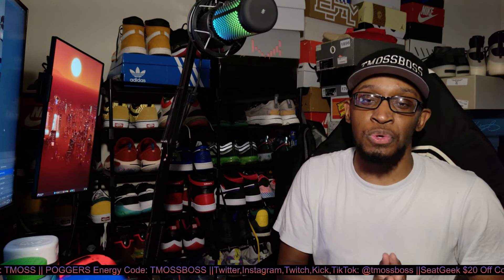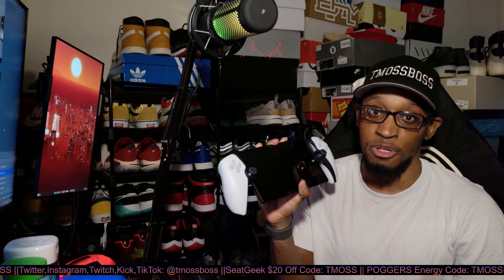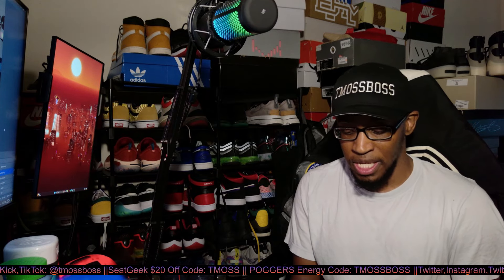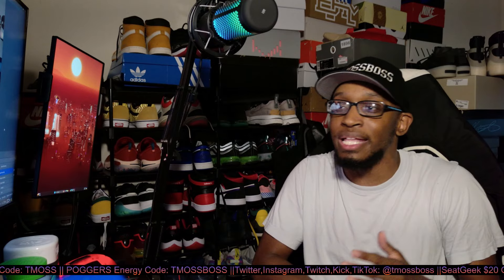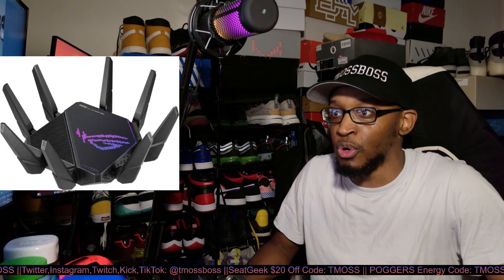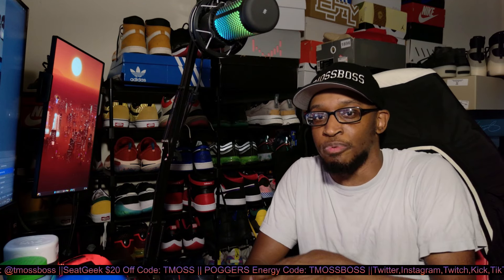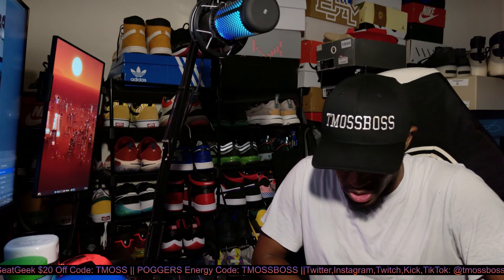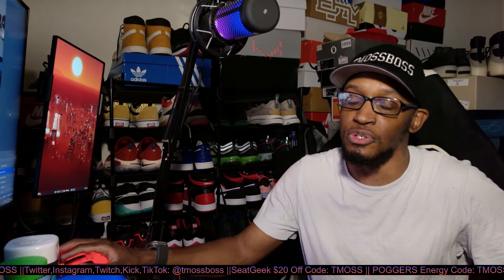IS THE PLAYSTATION PORTAL WORTH BUYING!?